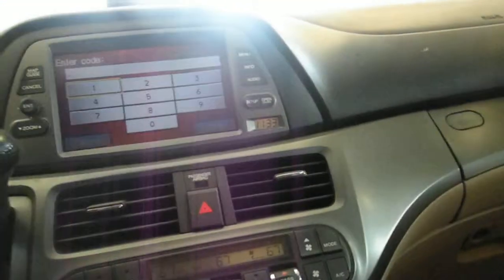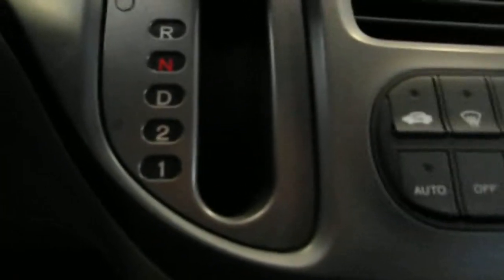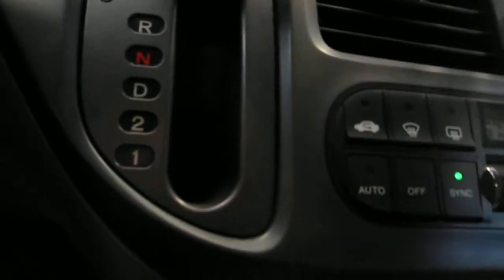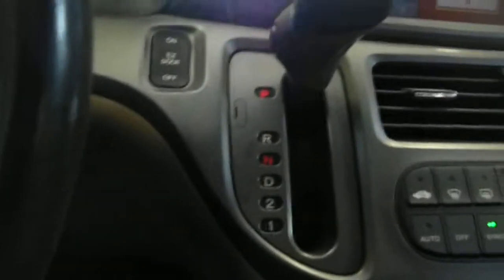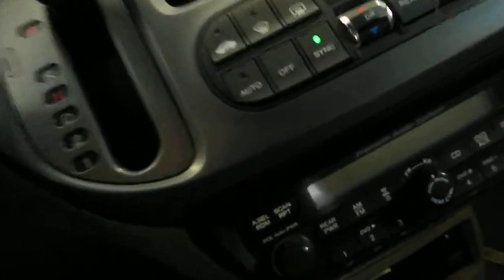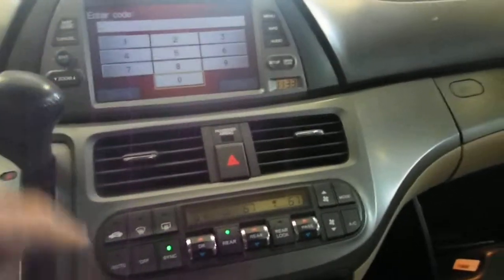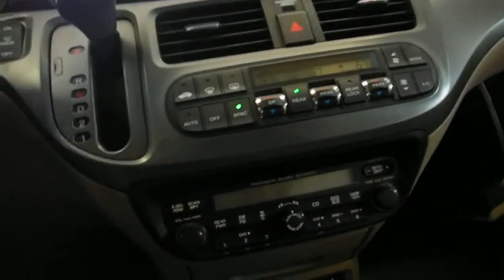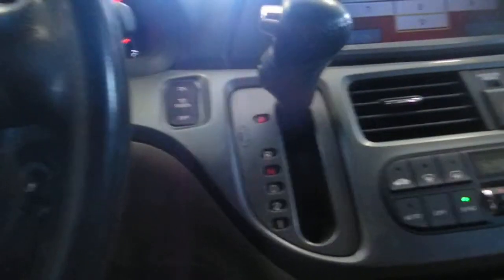12G0692 2006 HONDA ODYSSEY TOURING,3.5,A.T.,FWD,101923 MILES,MORRISON'S AUTO SALVAGE YARD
12G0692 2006 HONDA ODYSSEY TOURING,3.5,A.T.,FWD,101923 MILES,MORRISON'S AUTO SALVAGE YARD